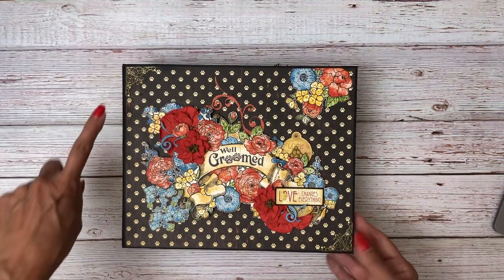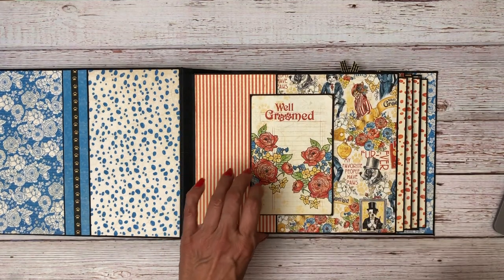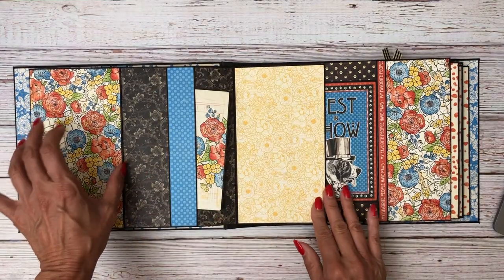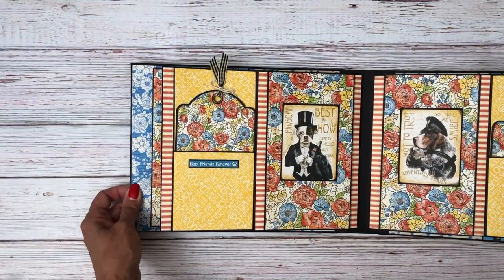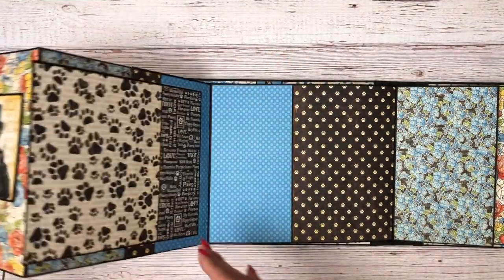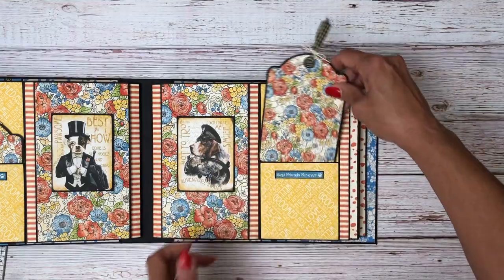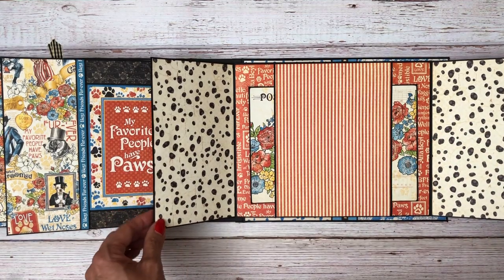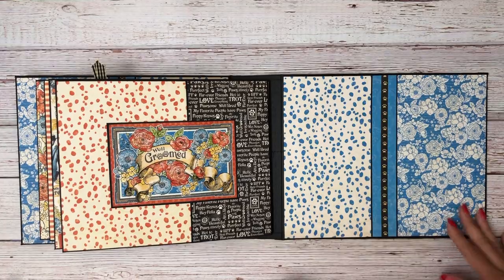Well Groomed Walk Through | Graphic 45 Mini Album Walk Through tutorial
Well Groomed Material & Cut List
Graphic 45 Well Groomed Complete Collection Bundle

2 sheets of 12 x 12 black 65 lb cardstock to wrap album (I’ve been using hobby lobby 12 x 12).

Flap 6 5/8 x 8
Flap 4 5/8 x 8
Mat ephemera card

Belly band/pocket 6 x 9 score ½ & 8 ½ on 9 inch side
(2) flaps 5 x 8
Pocket inserts

Flap A 5 ½ x 8 score ½ on the 5 ½ inch side
Flap A pocket 5 x 4 ½ score ½ on three sides
Flap B 10 x 8 score ½ & 5 ½ on 10 inch side
Flap C 5 ¼ x 8 score ½ on 5 ¼ inch side
Photo Mat A 7 x 5
Photo Mat B 7 x 8 1/2